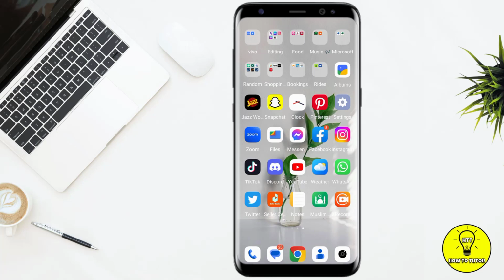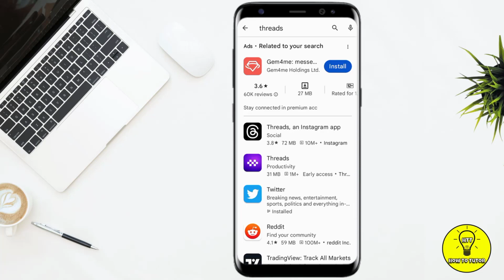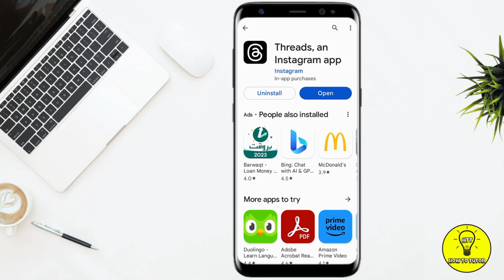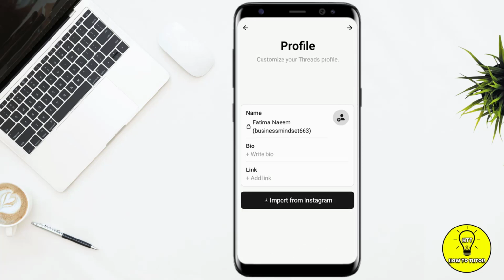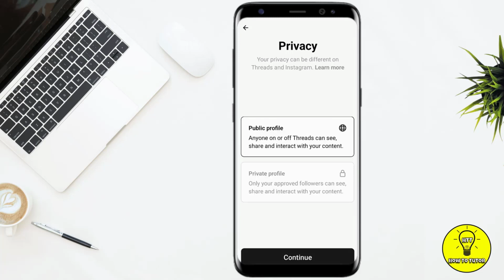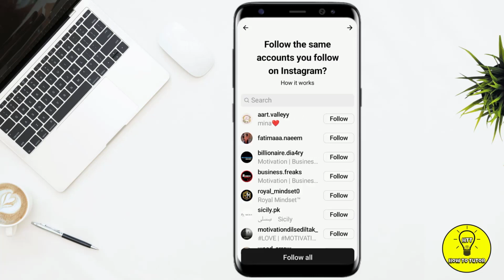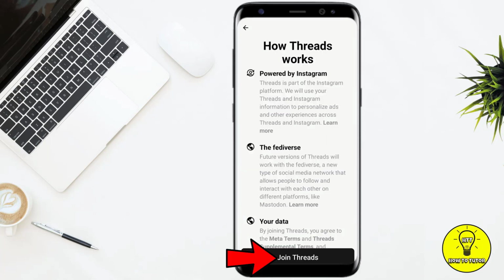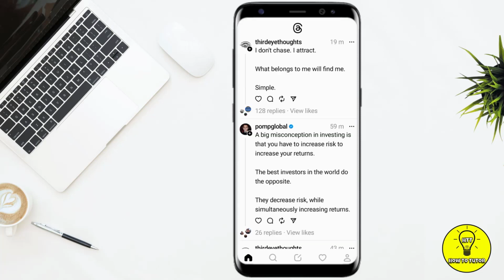How To Download Threads App From Instagram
In this video we will teach you "How To Download And Install Threads App From Instagram"

You can also search this video via:

- how to download threads app
- How To Download threads from instagram
- threads app install kaise kare